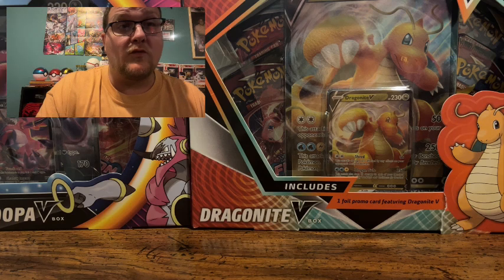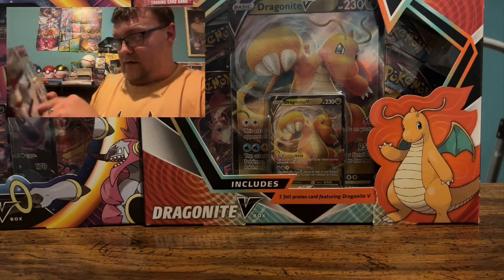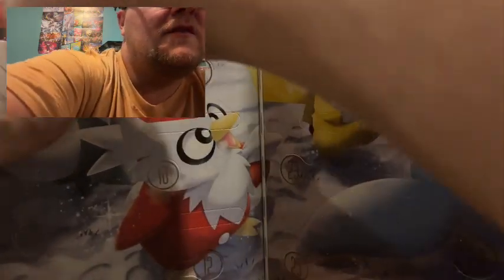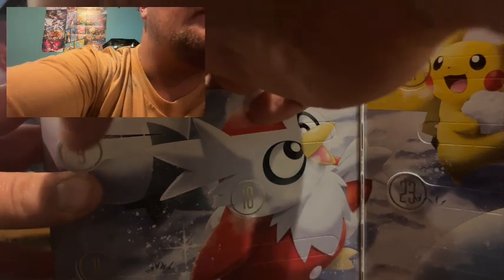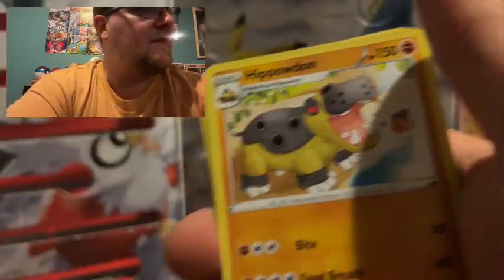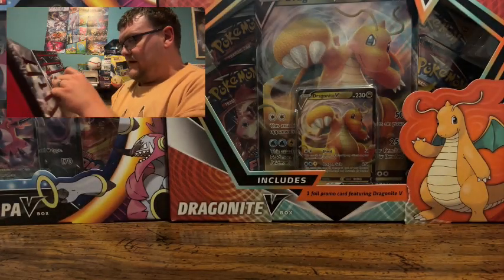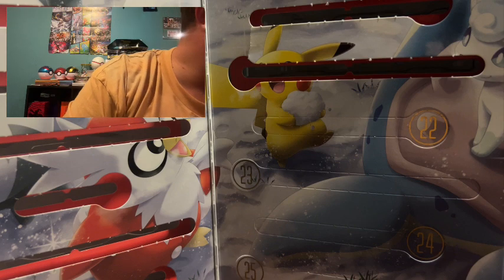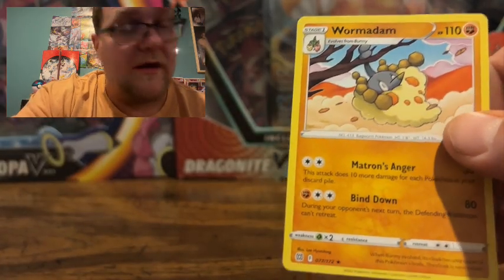Opening Pokémon cards from the Holiday Calendar.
Opening Pokémon cards in a Holiday Calendar.